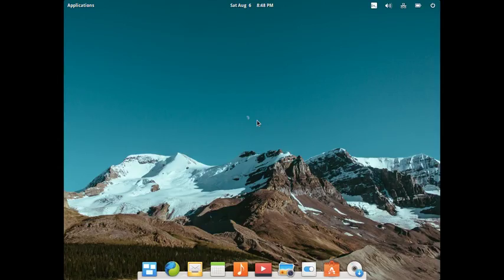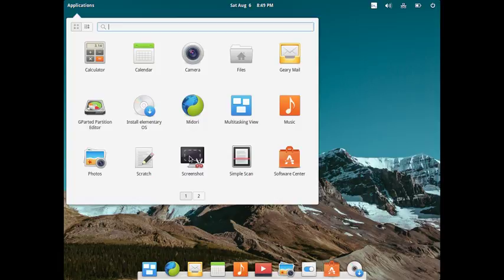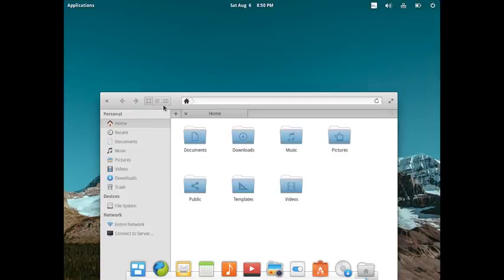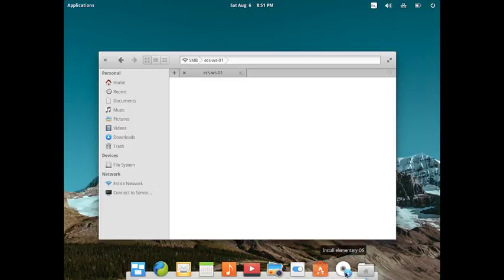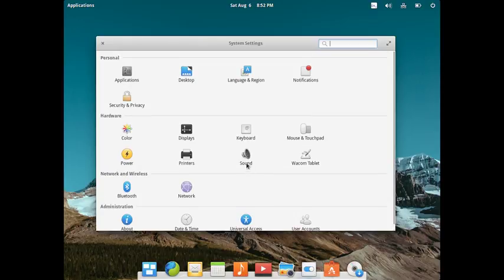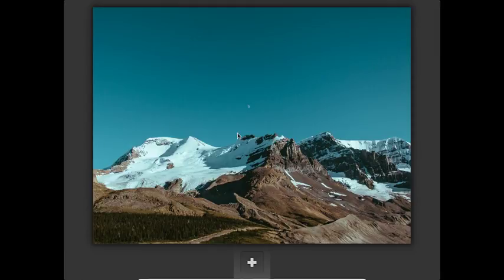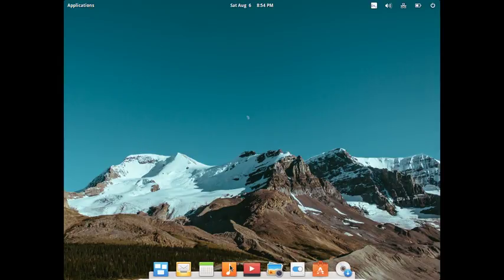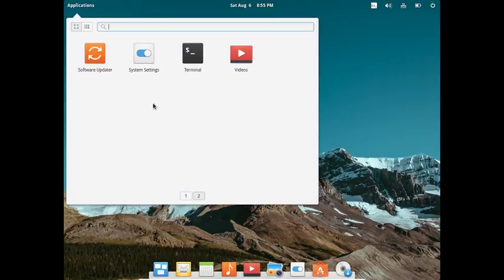Elementary OS Review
The OS based on Ubuntu, regarded as one of the most beautiful Linux distros. It uses the pantheon desktop environment making it easy for Windows and Mac users to use linux. Elementary OS also comes with software downloaders like Ubuntu Software Center to make it easier for downloading.